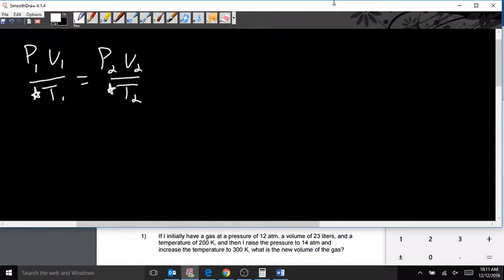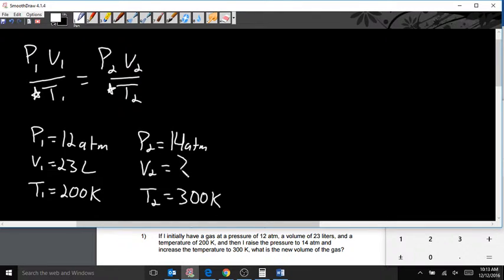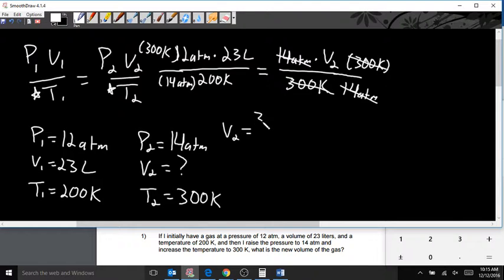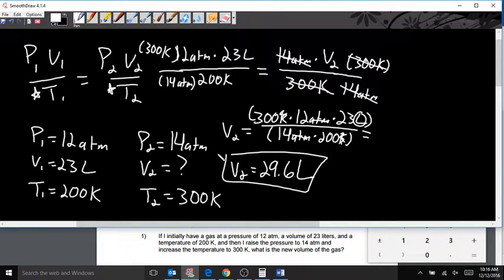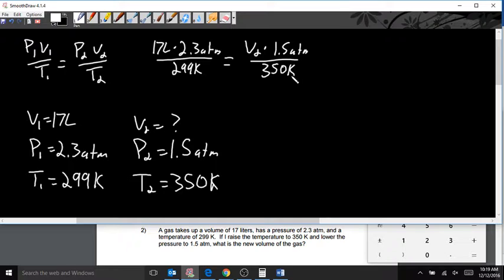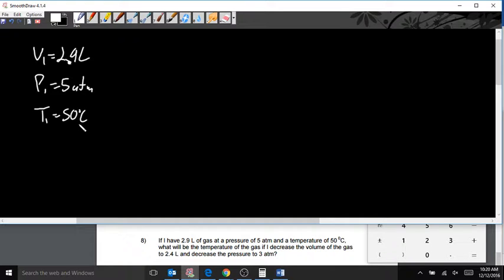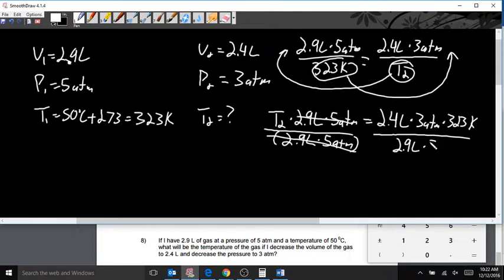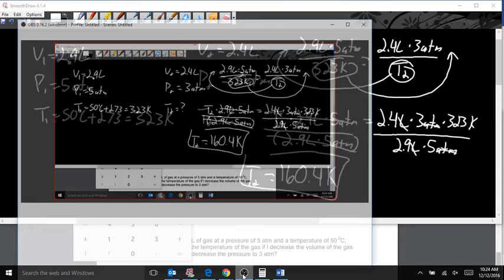Combined Gas Law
When the three gas laws combine  . . . I am the Captain Combined Gas Law!